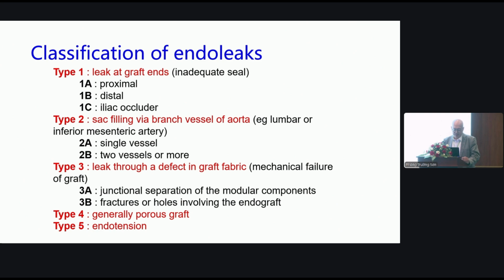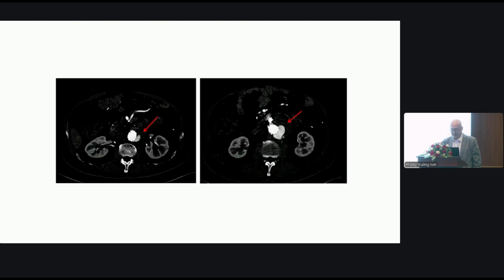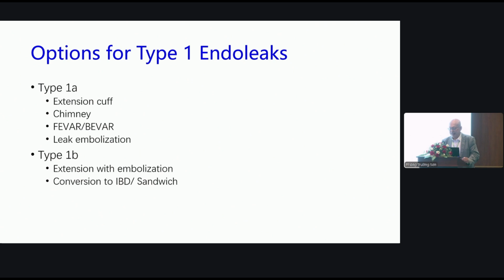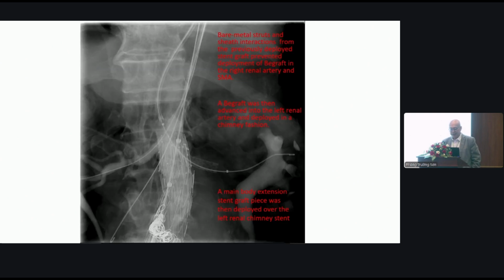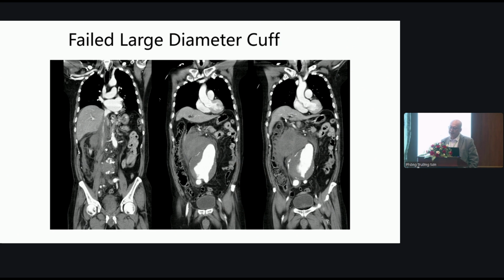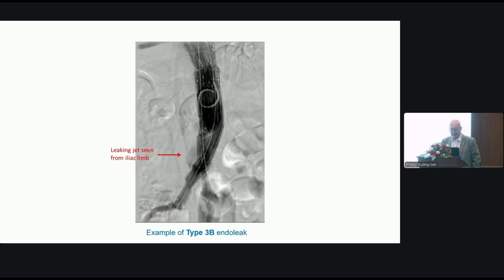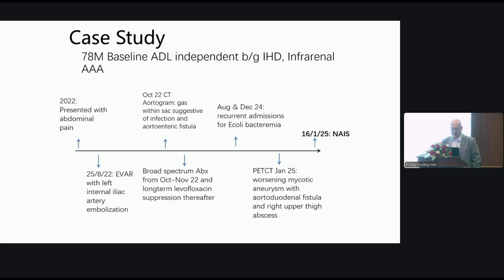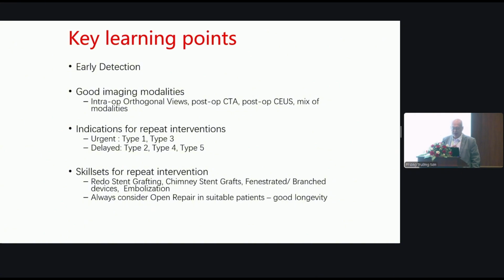Benjamin Chua - Strategies and Techniques for Managing Post-EVAR Endoleaks - From Simple to Complex